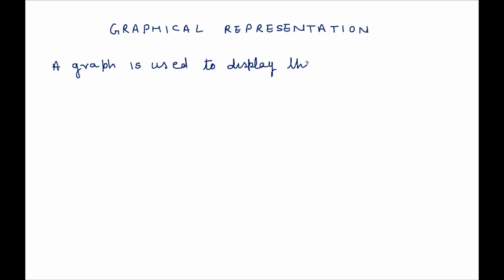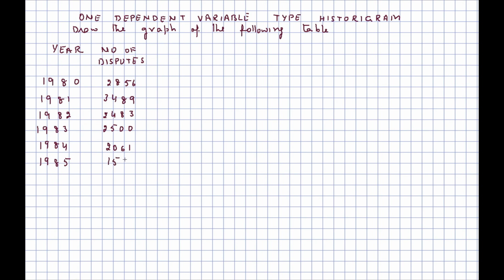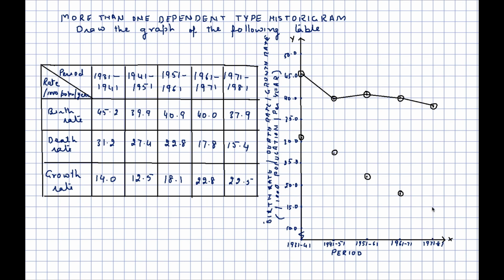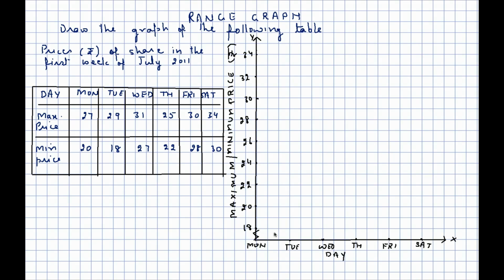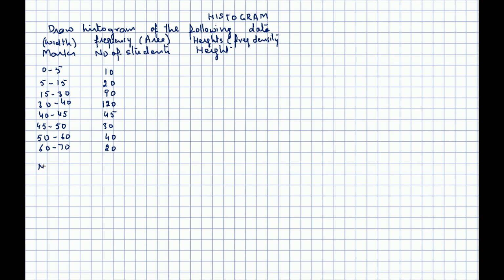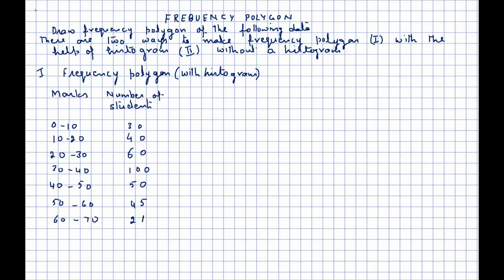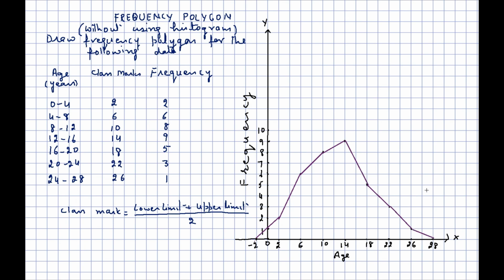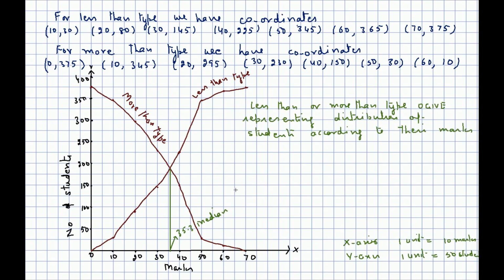Graphical Representation of Data